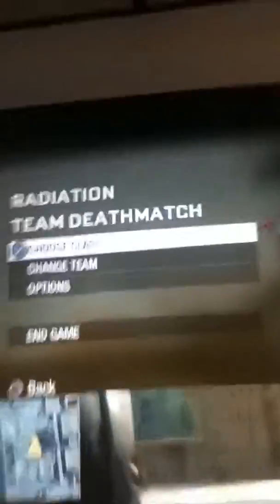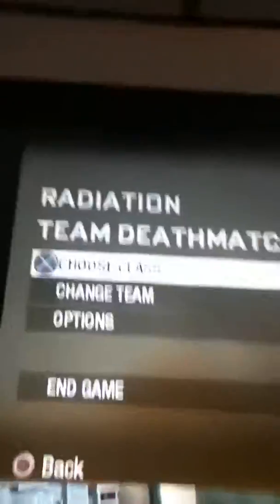Black ops fun on radiation